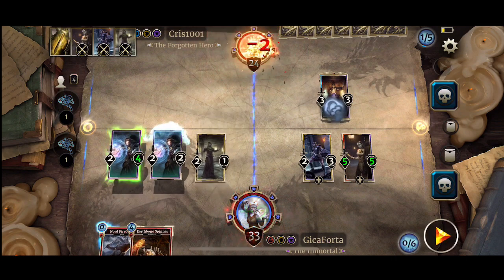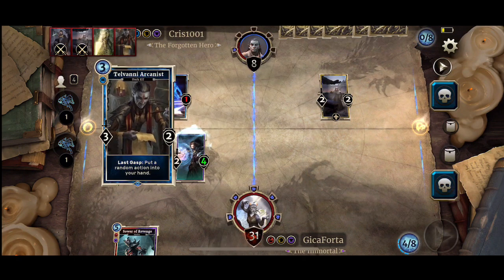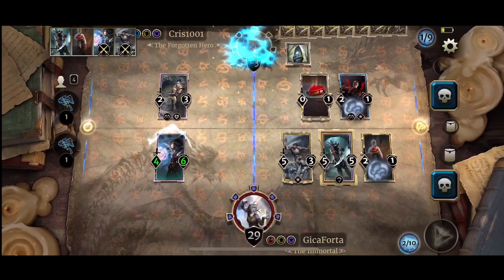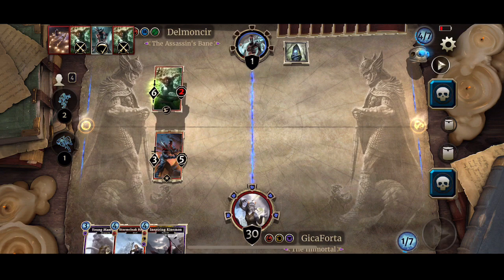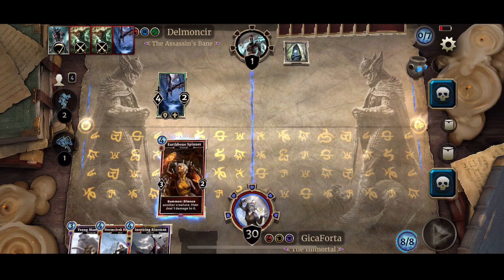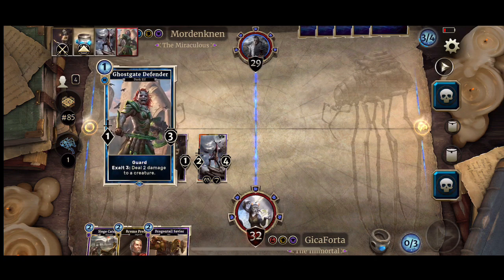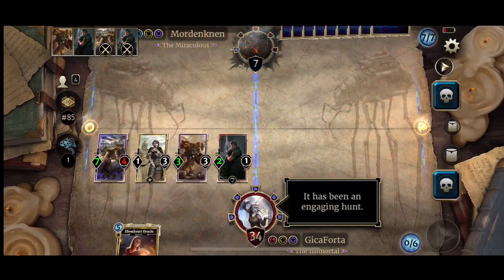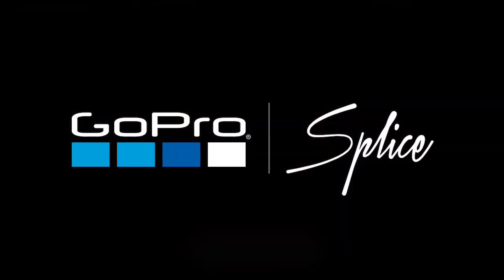Karakondzhul’s Mid Redoran & Packs Giveaway - Elder Scrolls Legends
You play to win? You play Redoran!

Only one day left until tomorrow night (Friday 18 Aug) when I will randomly pick the winner. Easy steps to participate: be a subscriber, leave a comment on any of my videos and make sure your subscriptions are public (from account settings).